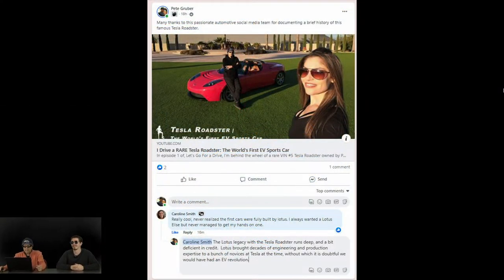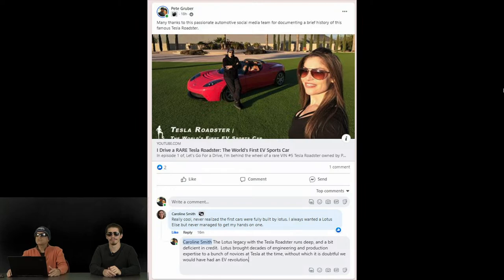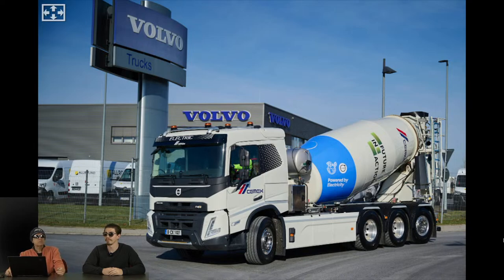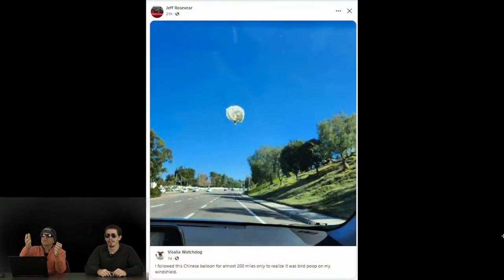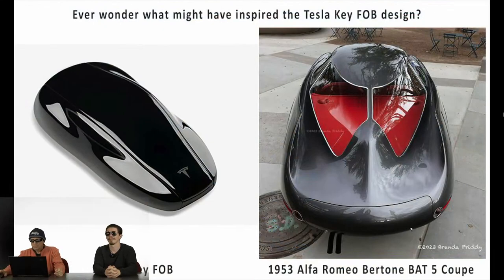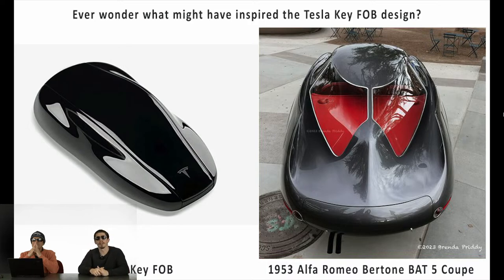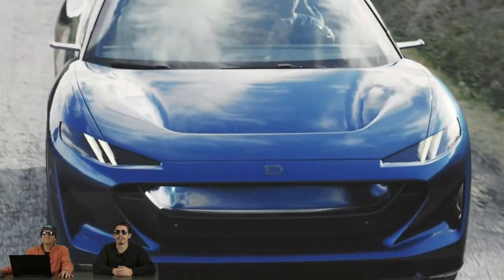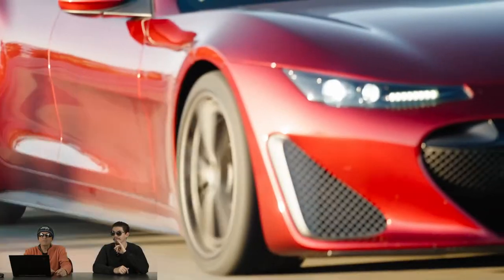Gruber Morning Show | Gruber Motors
Welcome to the Gruber Morning Show!